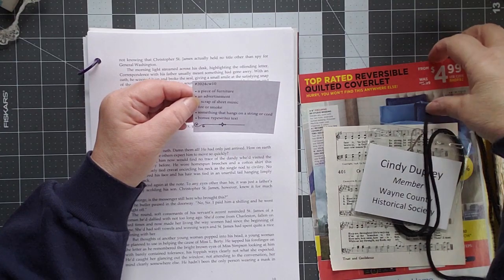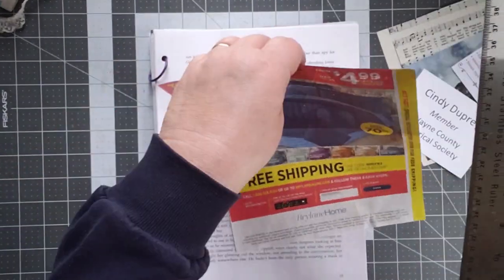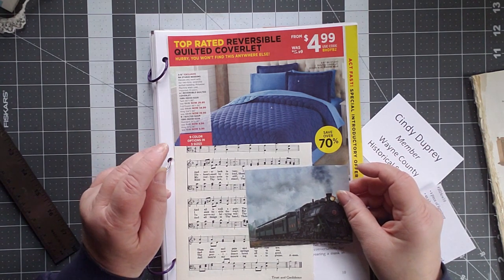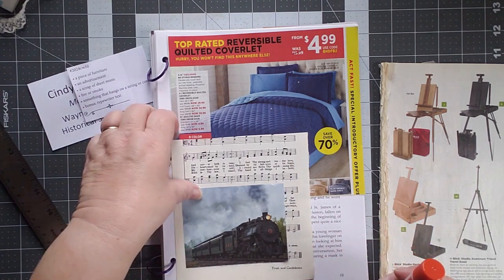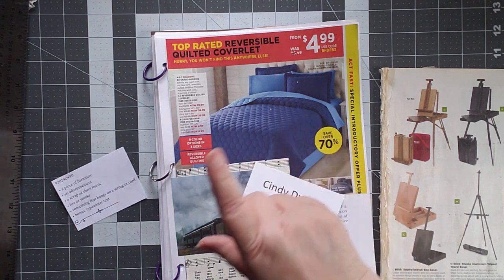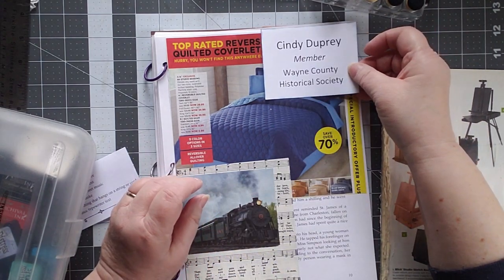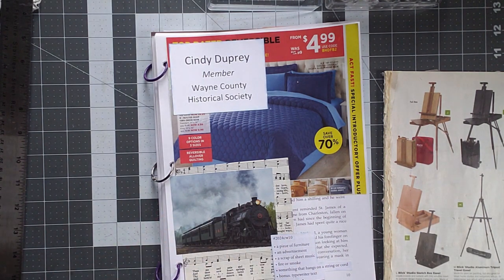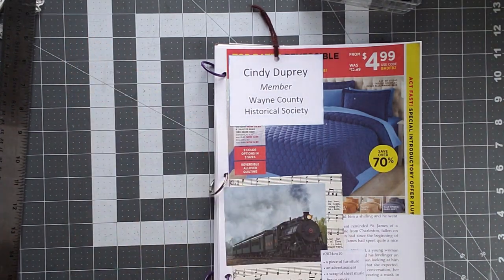Marguerite Miller Challenge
BONUS this week -- I tell you my steam engine story! :)